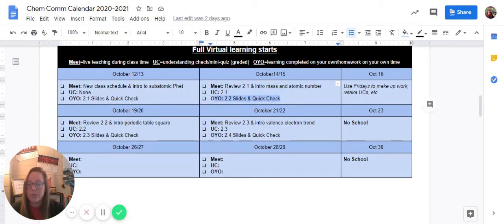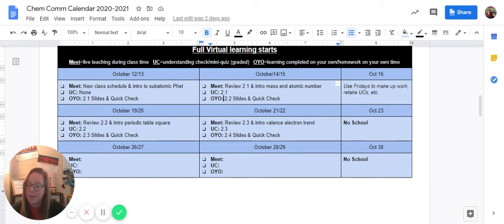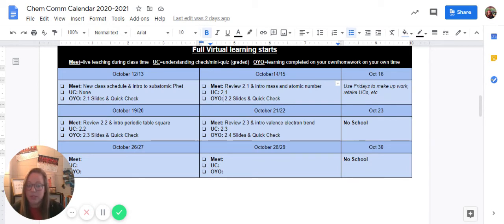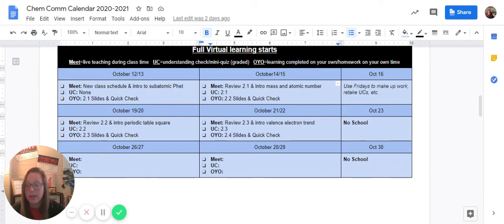Chem comm virtual learning changes 10/12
Ms. Dixon goes over the changes to the class schedule due to virtual learning.